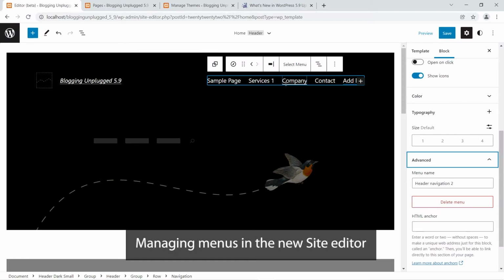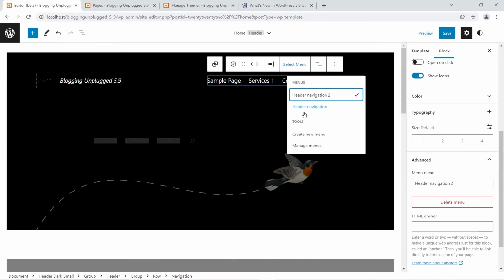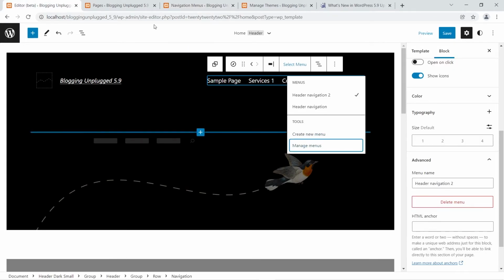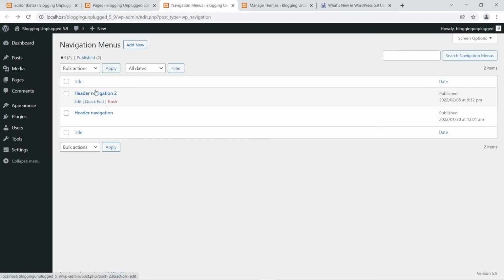How to Manage Menus in New WordPress Site Editor | WordPress 5.9 Update | Blogging Unplugged Clips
WordPress 5.9 marked the release of the new site editor for block themes and this came with a new way to add and manage menus in WordPress.

In this video I have shown a brief overview of how to manage menus in new site editor in WordPress 5.9

I hope you will find this video helpful and now are familiar with the new way to manage menus in WordPress 5.9.

Jasmeet